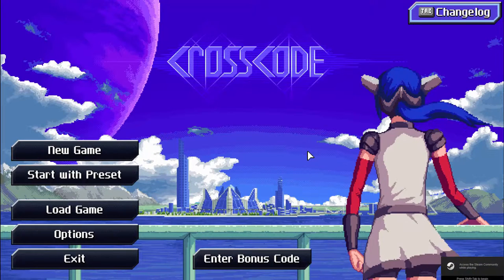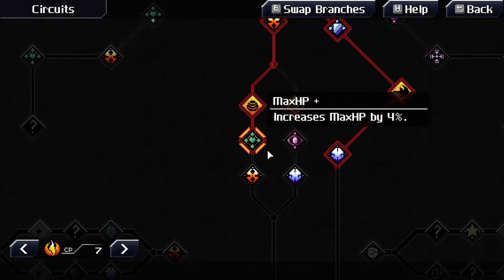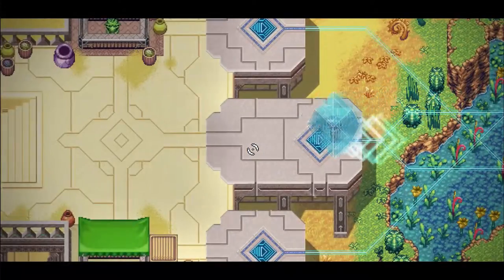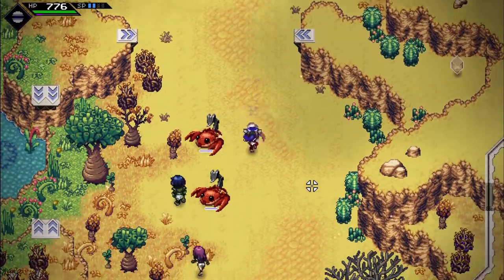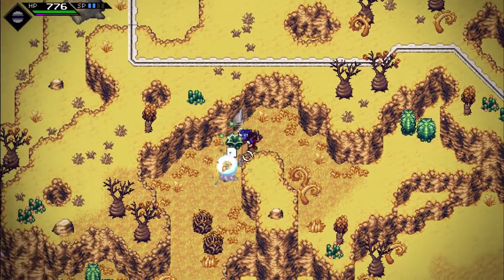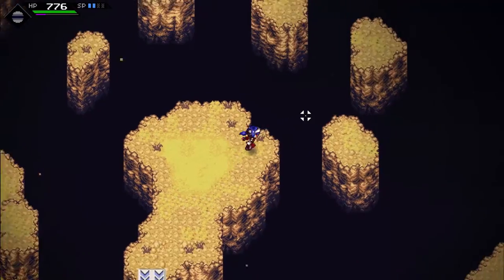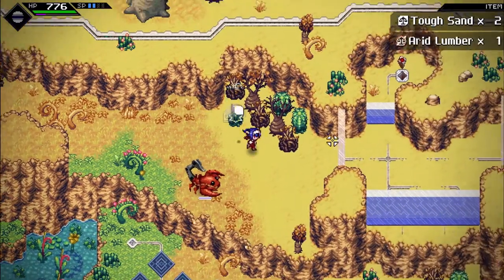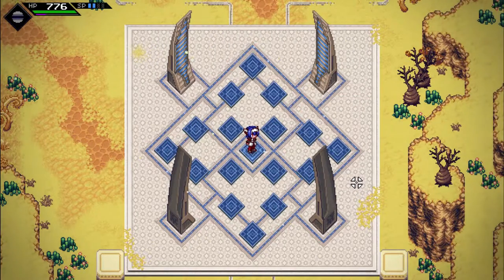New Lands in the 0.6 Update! [Crosscode #21]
Hoo boy, a new update! What does it bring? Who knows!

As always, check the game out here!

Watermark made for me by a friend named Mya